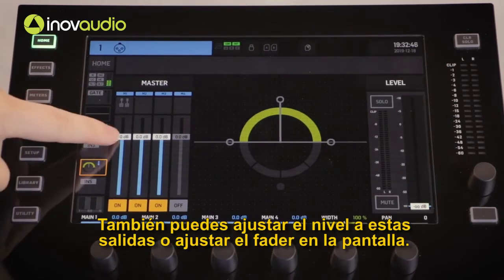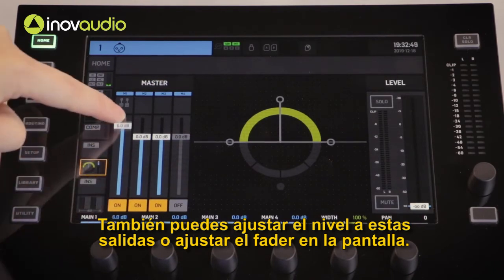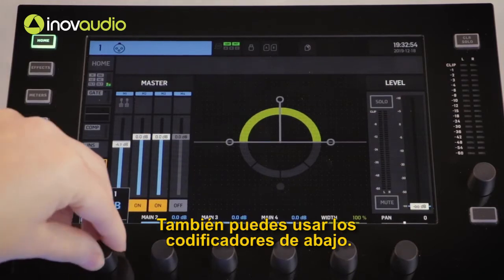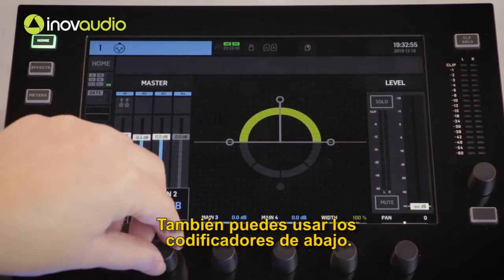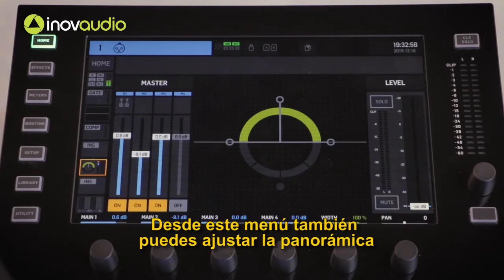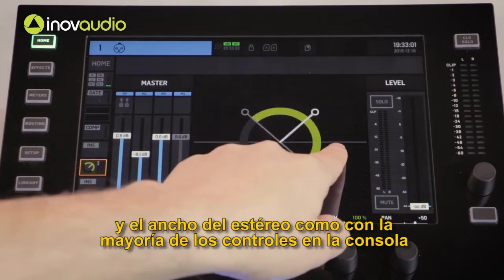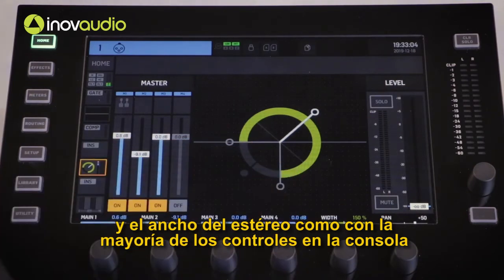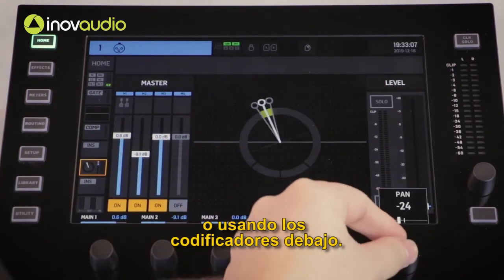WING 2: ¿Cuántas salidas tiene ésta consola y cómo enrutarlas correctamente?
En este video aprenderás paso a paso cómo enrutar tus salidas a la consola WING de Behringer, directamente desde la pantalla táctil de la mezcladora.

Somos distribuidor autorizado para ventas al por mayor de la marca Behringer en México. Contáctanos si deseas saber más información